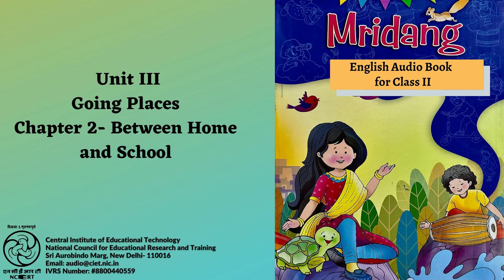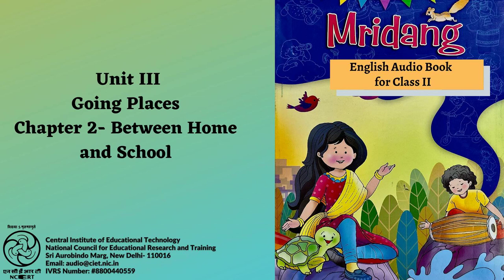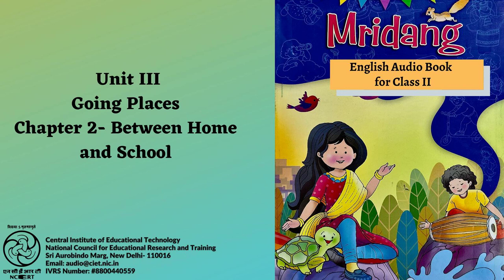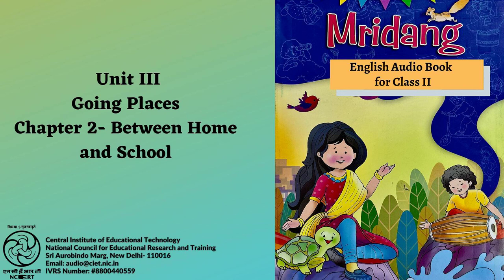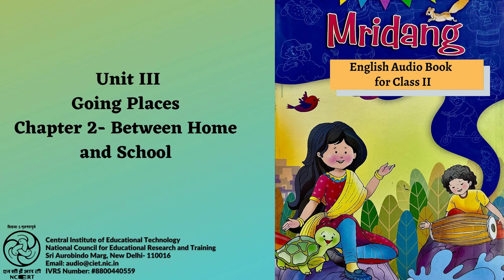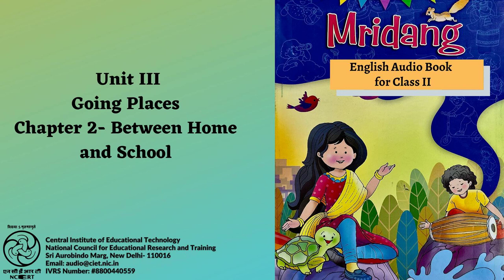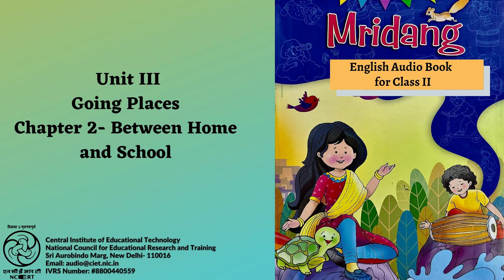Unit 3- Going Places Ch 2- Between Home and School